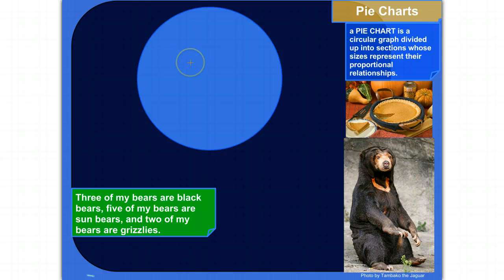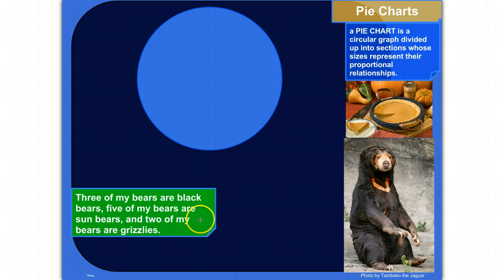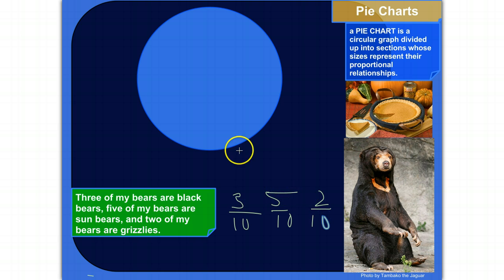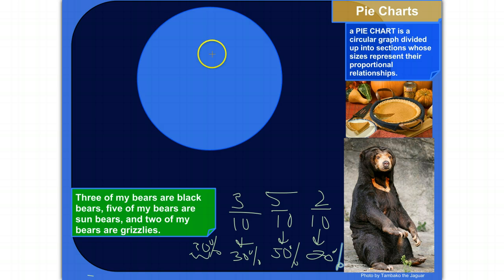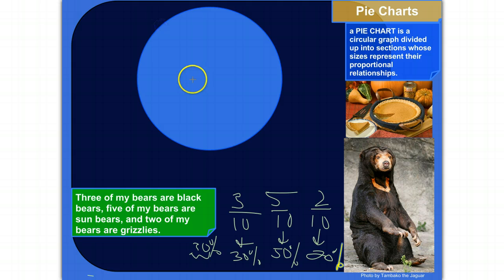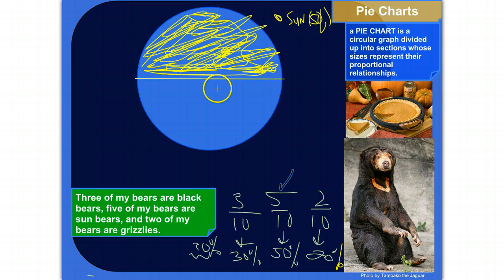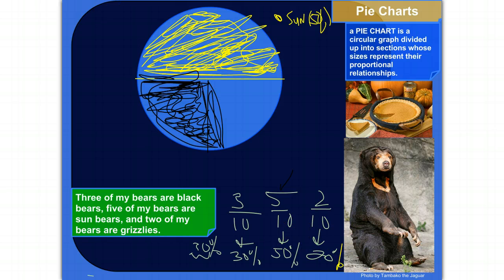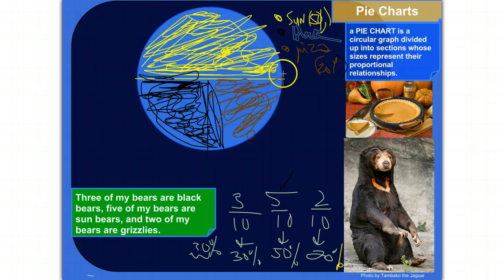How to Bake a Pie Chart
I've got black bears, sun bears, and grizzlies, and I'll show you how to represent this information using a pie chart!